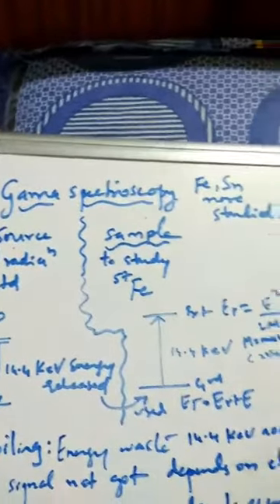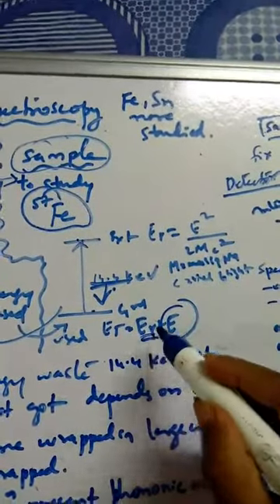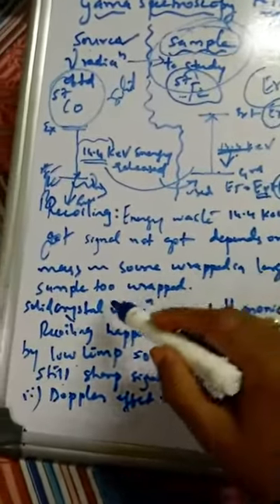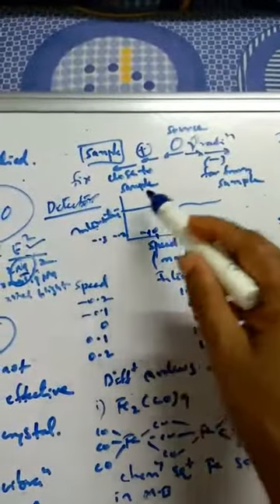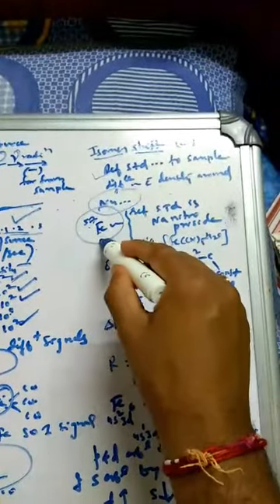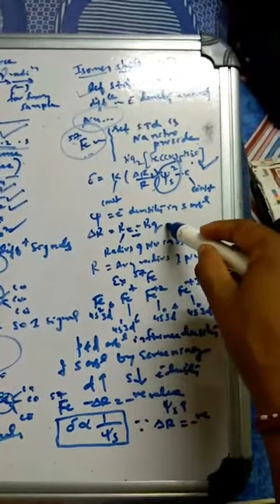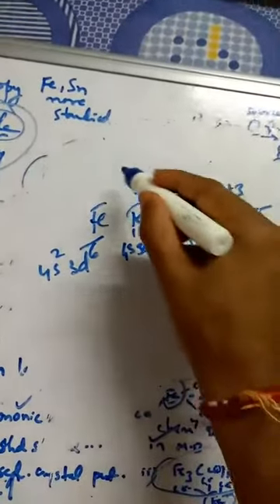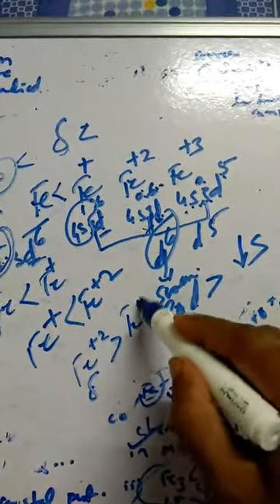Mossbaeur speectroscopy...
Effect. isomer shift.